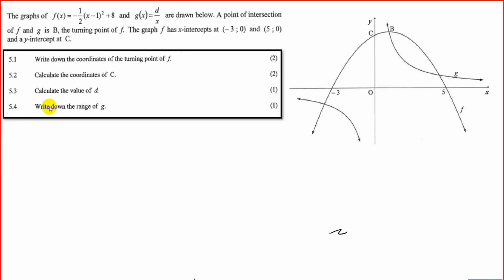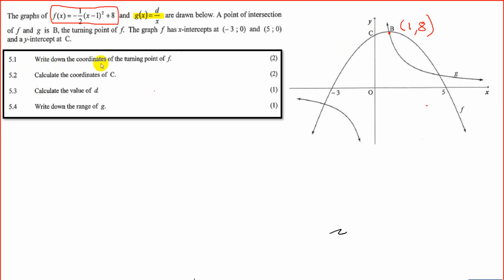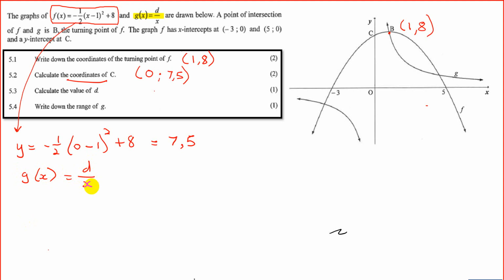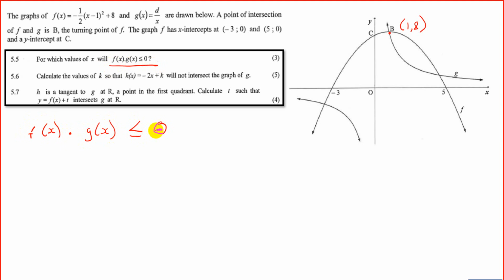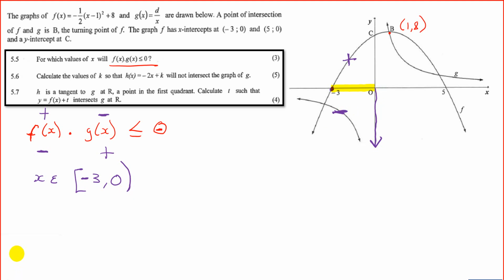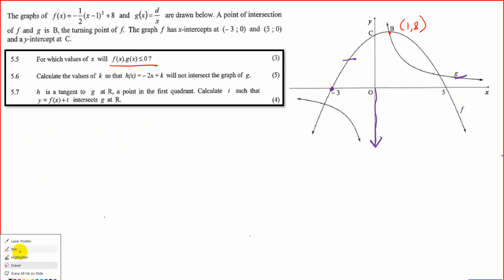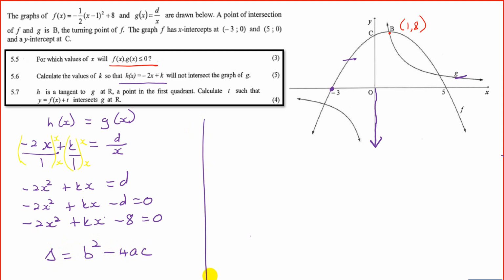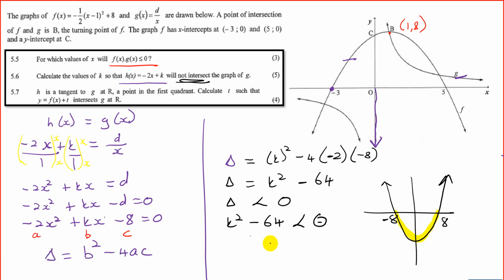Functions N23 Q5 - Parabola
Functions
NSC November 2023 Paper Question